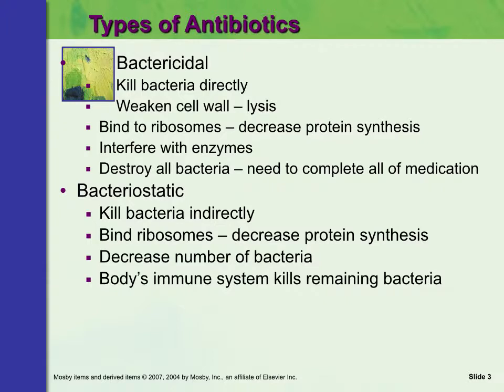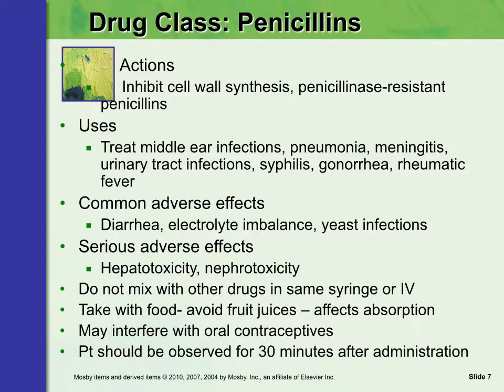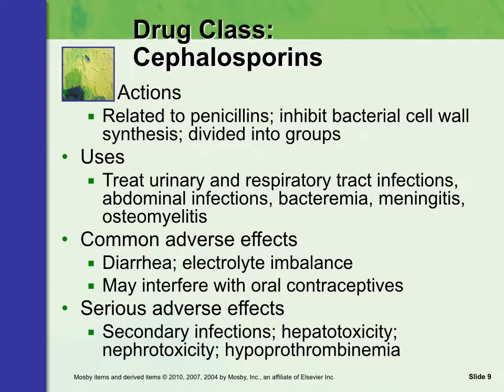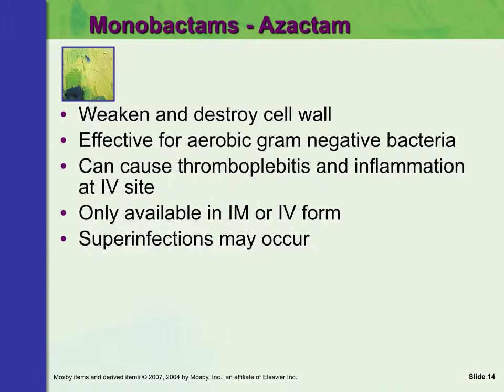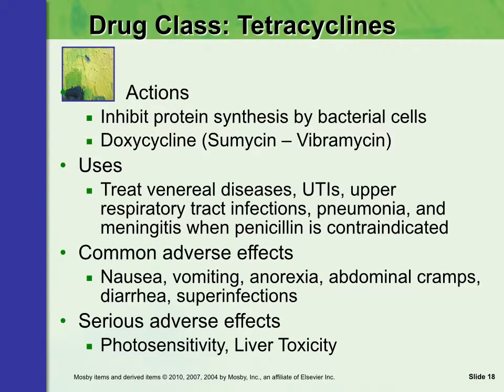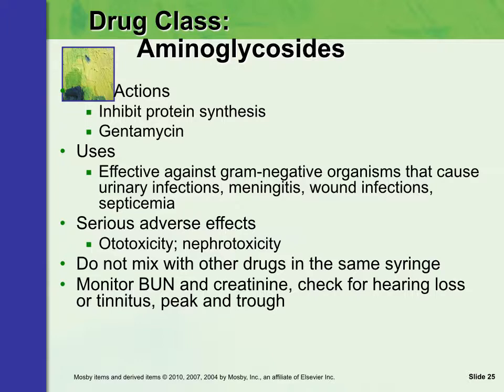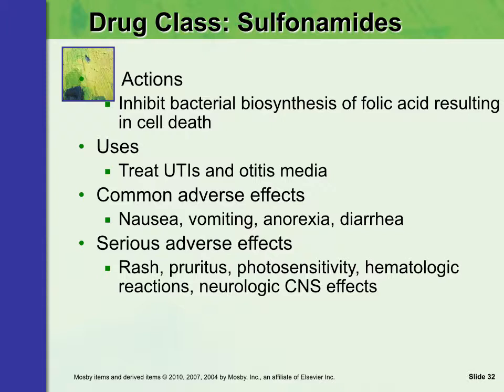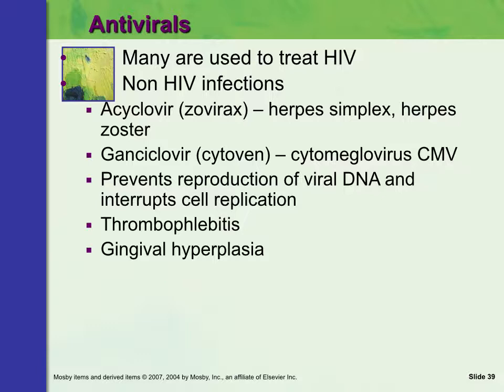Unit II Antimicrobials 4